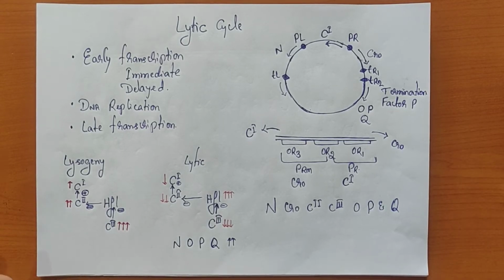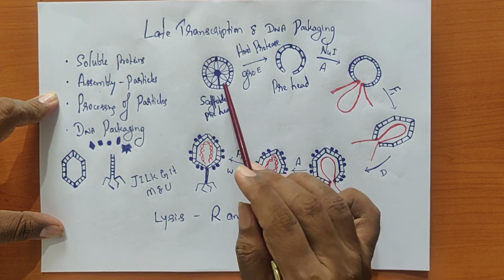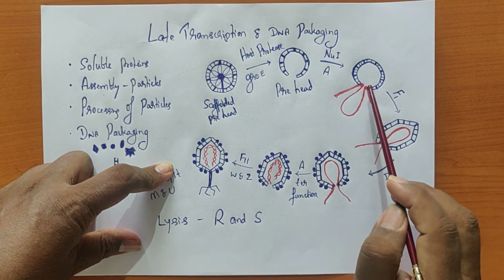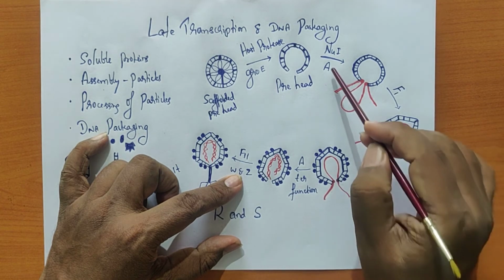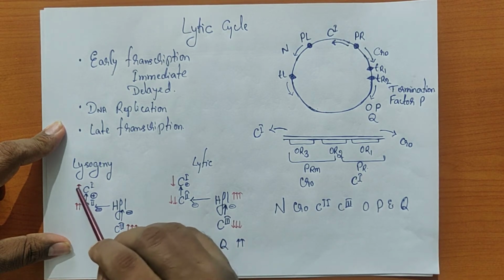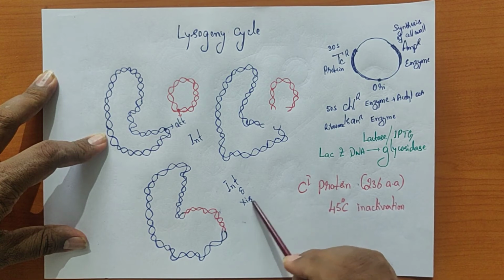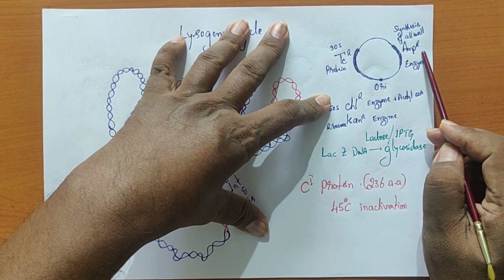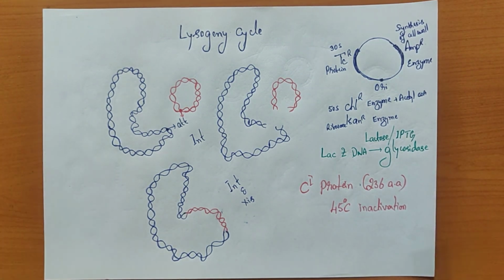Class 6 - phage assembly